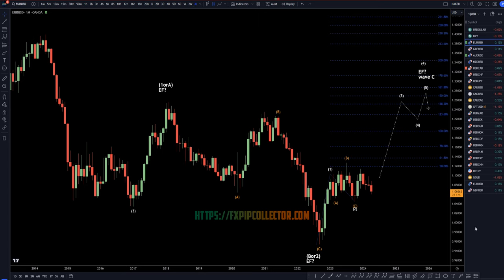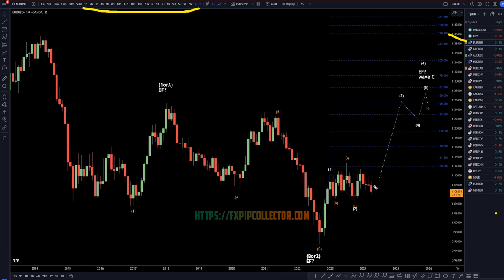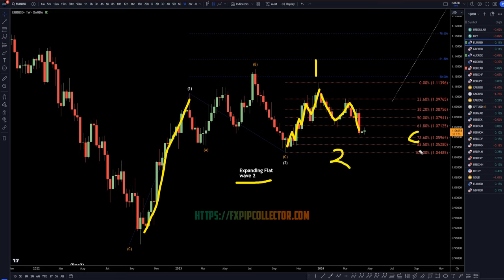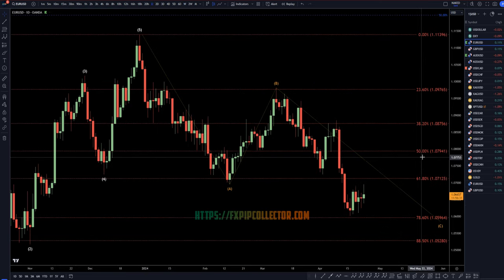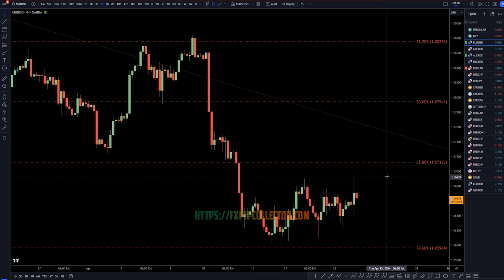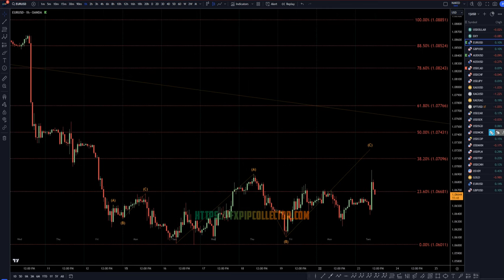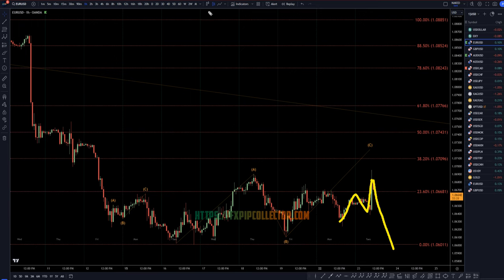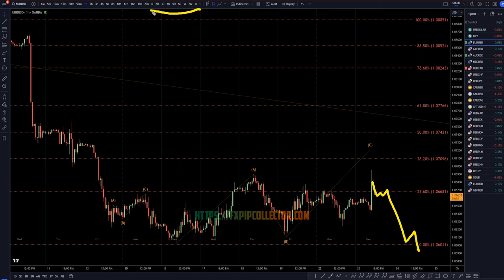Latest EURUSD Forecast and Elliot Wave Technical Analysis for April 23, 2024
Latest EURUSD Forecast and Technical Analysis for April 23, 2024, FX Pip Collector